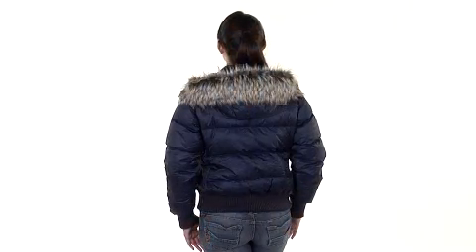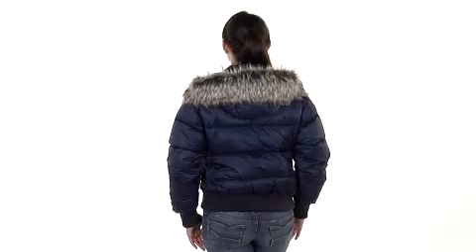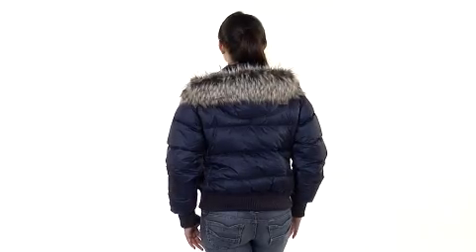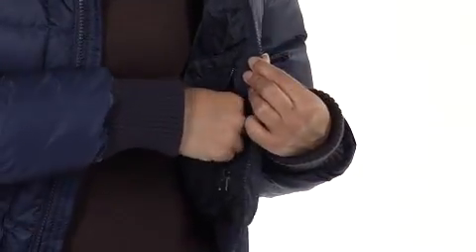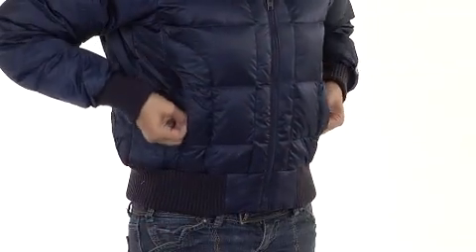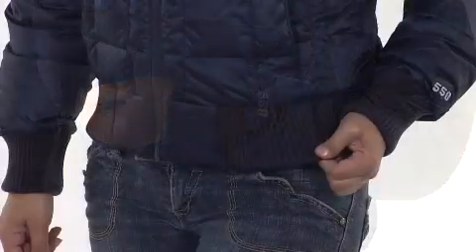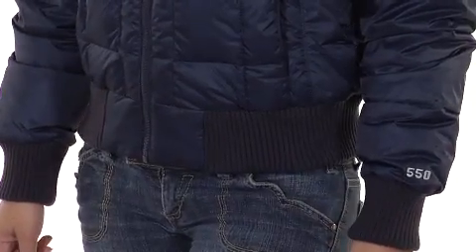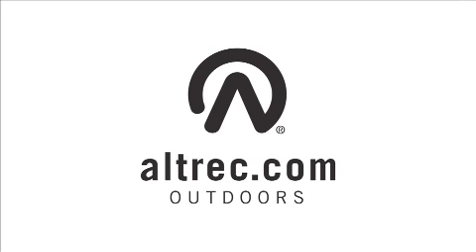The North Face Women's Gotham Jacket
Watch our The North Face Women's Gotham Jacket Video and learn more about recommended features.